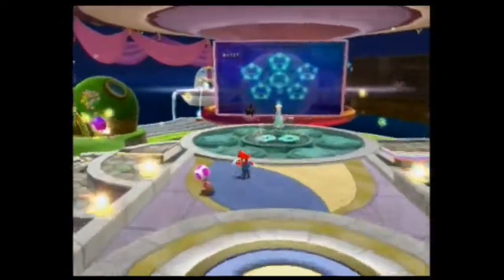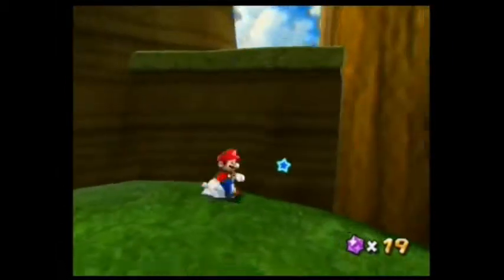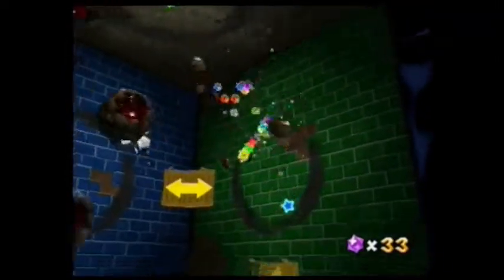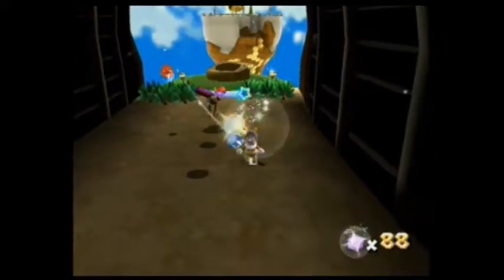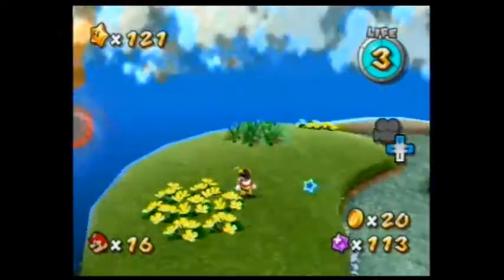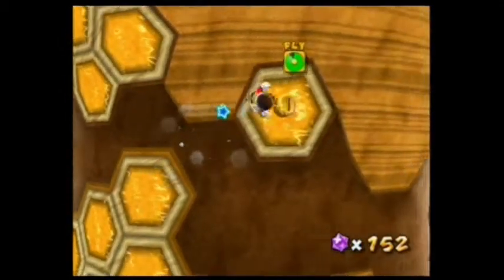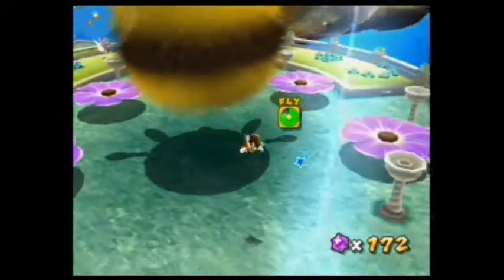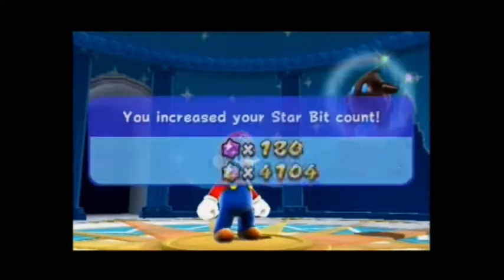Super Mario Galaxy (Wii) - Honeyhive Galaxy: Bee Mario Takes Flight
Mario now heads to a galaxy where it is populated by bees that are ruled by their queen, but the queen has a bit of a problem that we need to take care of. This level introduces us to the Bee Mushroom, which transforms Mario into Bee Mario. With this power-up, Mario can sustain flight for a few seconds, and he can also walk on flowers and climb on honeycombs. Be careful: once Bee Mario touches water, he will go back to being normal Mario.